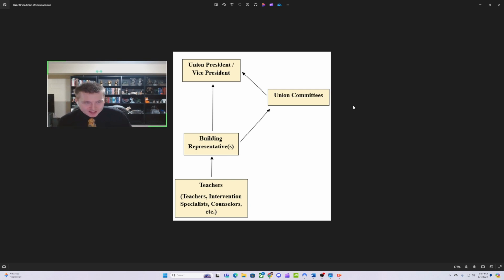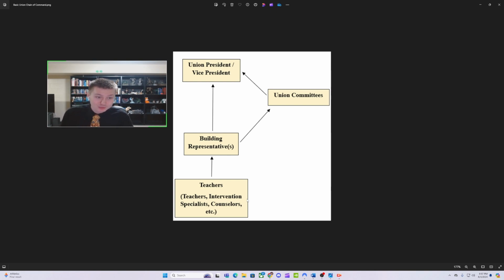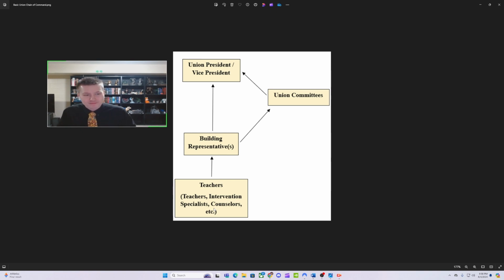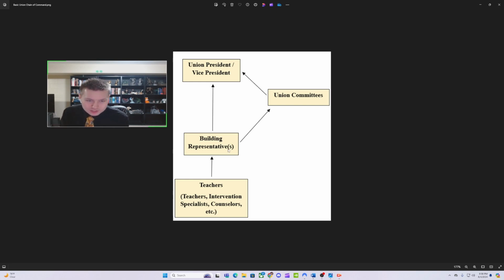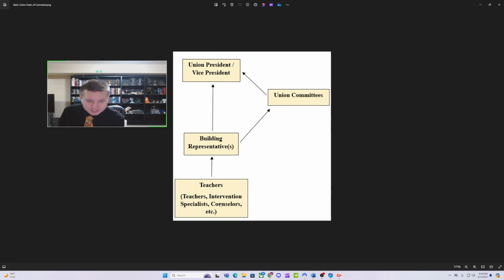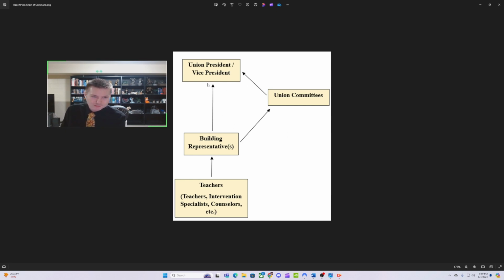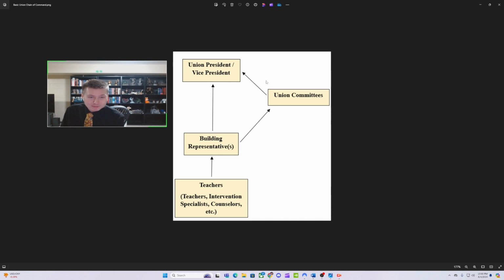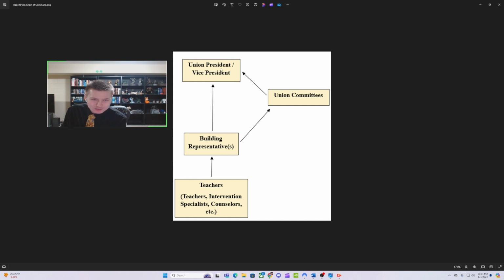Basic Chain of Command in K-12 School Unions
Basic Chain of Command in K-12 School Unions by Ian E. Phillips

--- OVERVIEW ---
Ian Phillips works through the basic chain of command in K-12 school unions across the United States.

Phillips, I. E. (2023). Basic chain of command in K-12 school unions. Google LLC.